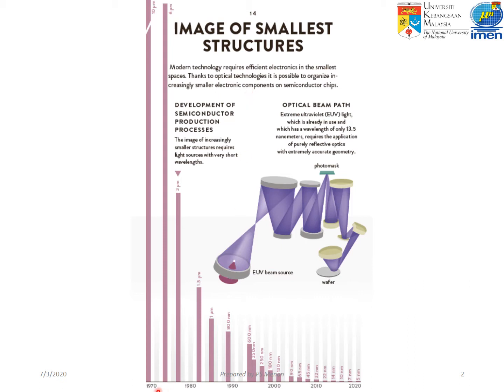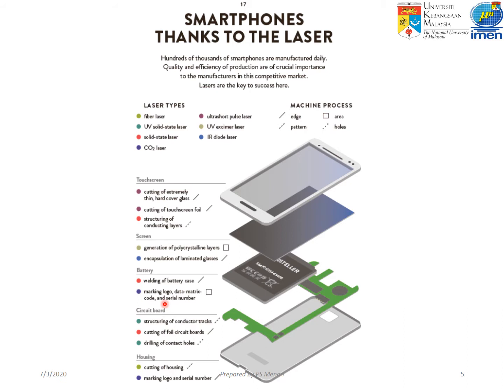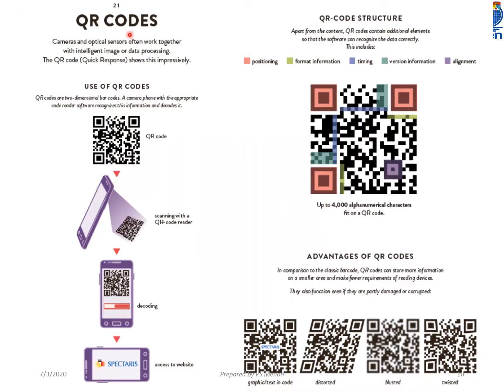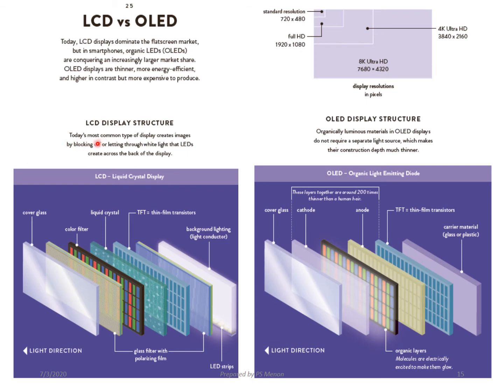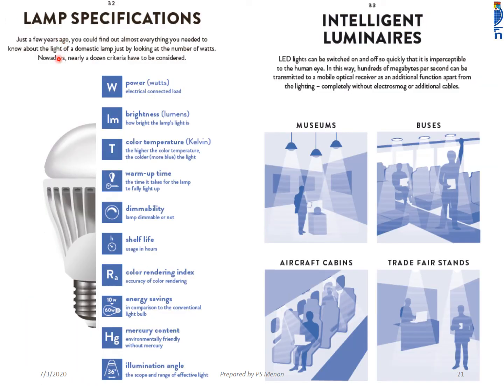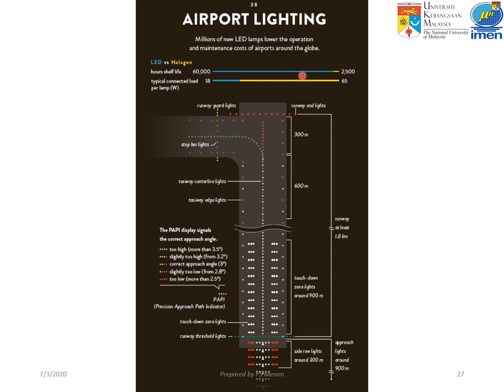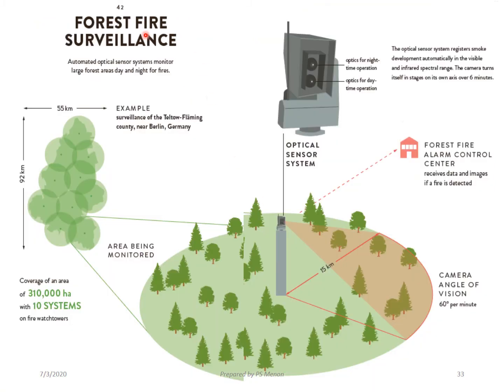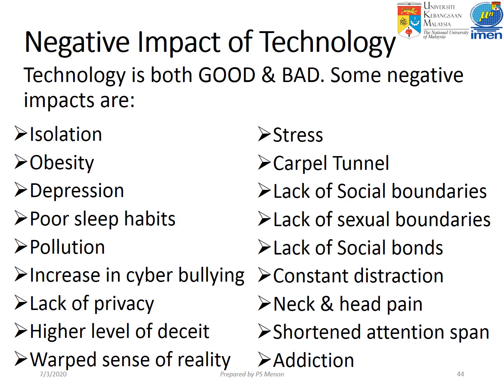Video01_2 Photonic Devices Applications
This is the first lecture, second part of the video lecture on Photonic Devices Applications for the course LMRR1502 Photonics Technology for Societal Wellbeing offered by the Institute of Microengineering and Nanoelectronics (IMEN), UKM created by P Susthitha Menon